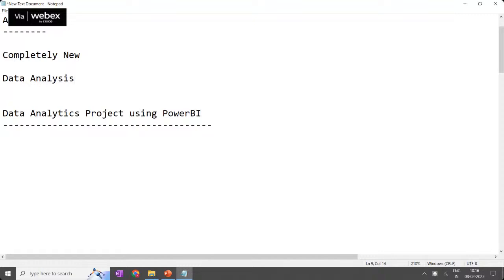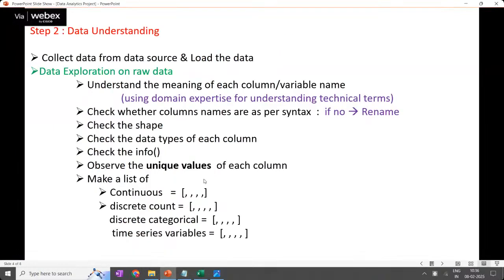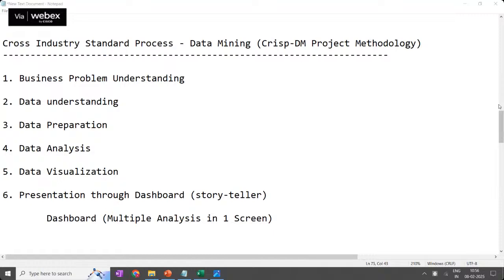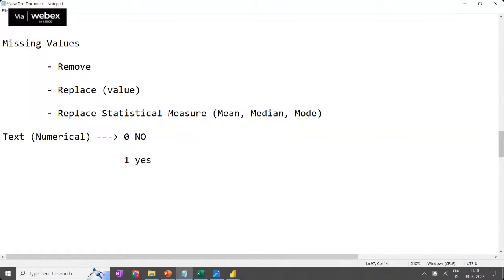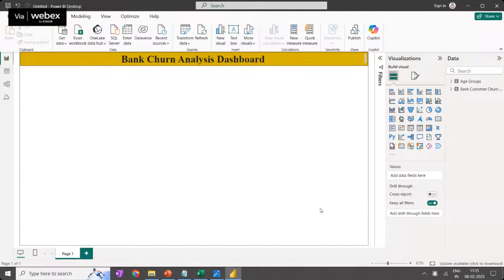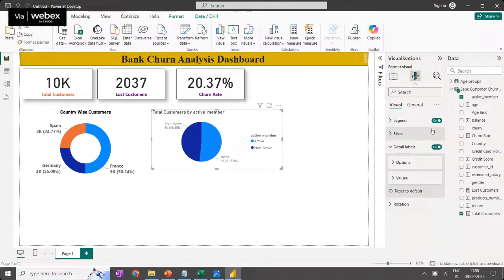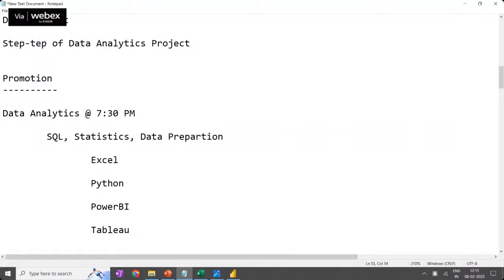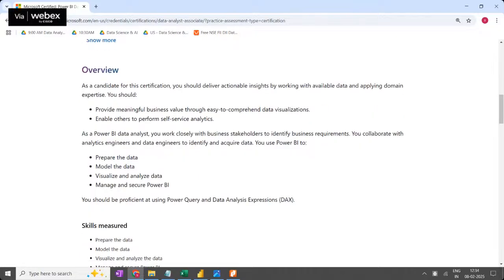Data Analytics Project Using Power BI | Mr. Shiva Rama Krishna